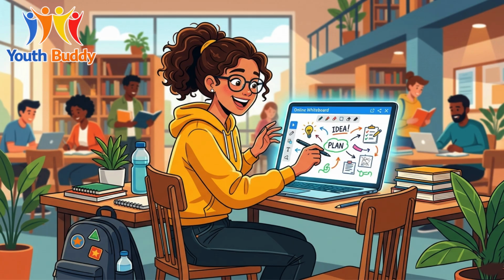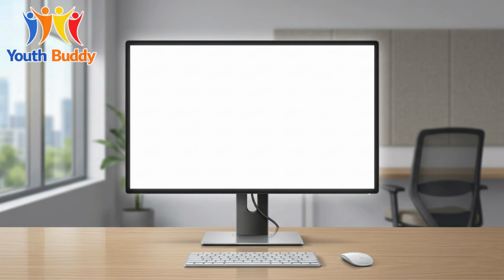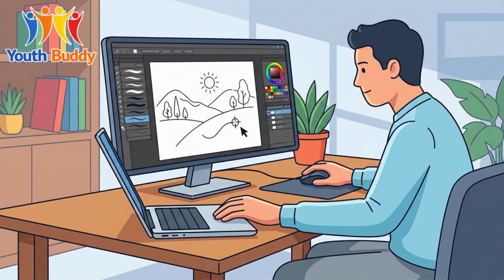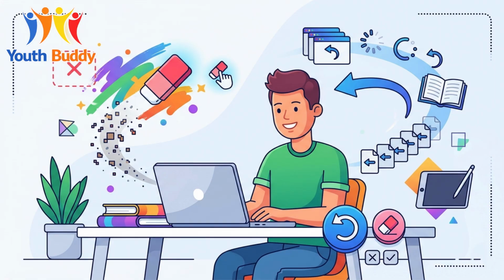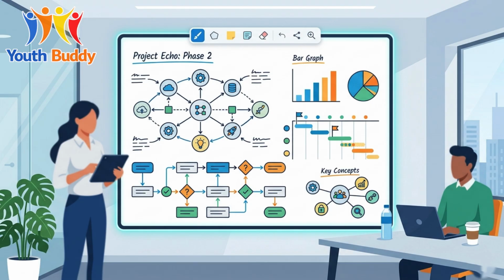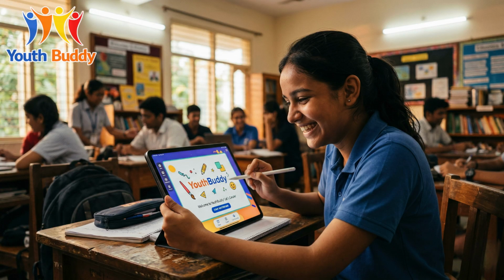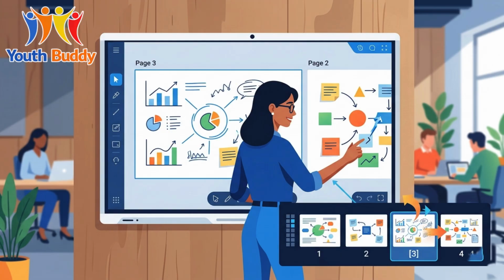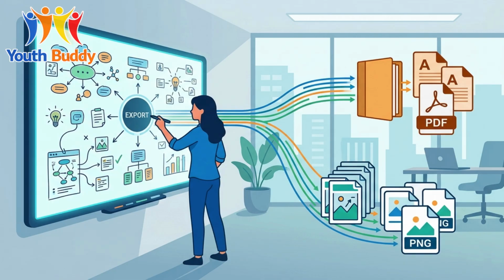Teaching Whiteboard tool from Youth Buddy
Teaching and explaining ideas clearly can be challenging without the right tools. Traditional whiteboards lack flexibility, and many digital tools are cluttered with unnecessary features. YouthBuddy’s Simple Whiteboard offers a clean, distraction-free space designed purely for writing and drawing. With customizable colors, adjustable pen size, and grid support, it helps you present concepts visually with precision. The tool supports autosave, multi-page navigation, and easy export options in PNG or PDF formats, making it ideal for teachers, students, and creators. No text boxes, no distractions—just a smooth writing experience focused on clarity and learning. Improve your teaching flow, save time, and keep your ideas organized. Try it now on YouthBuddy and simplify your digital teaching experience.